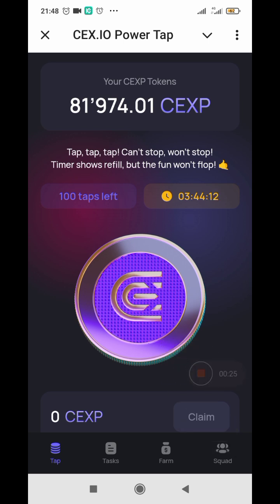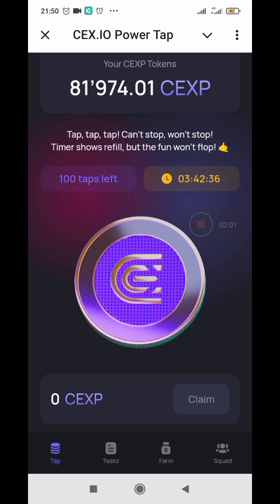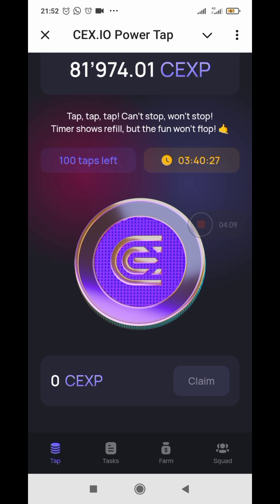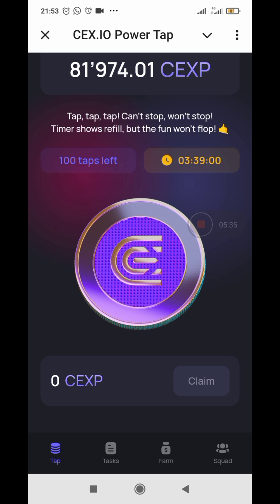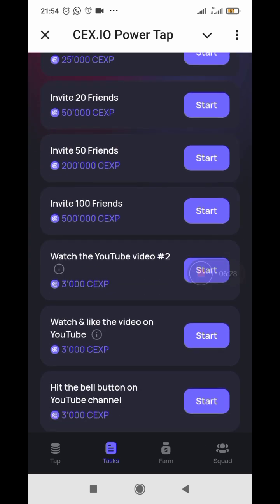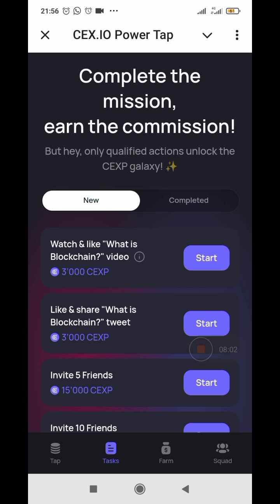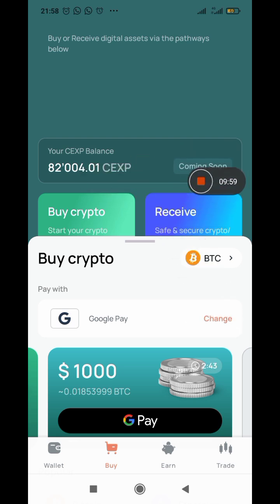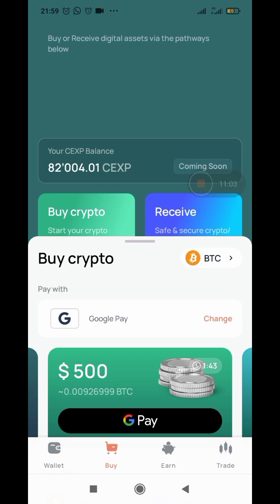How to Connect CEXP Mining App to Exchange Wallet Ahead of Listing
CEX.IO allows for the buying of bitcoins for low fees via credit card. Customers can also purchase for free with bank transfers.

PROS
Enables buying bitcoins with credit card for low fees

CONS
Extensive verification process to increase buying limits

CEXP tokens farming major upgrade! Two is better than one!  Join my squad, and let's double the fun (and earnings 🤑)! CEX.IO Power Tap! 🚀

CEX.IO is one of the oldest Bitcoin exchanges(1) still operating. It came into being in London in 2013 and has served three million customers since then(2).

In the early days, CEX.IO’s main product was a cloud mining pool called Ghash.io. At one point, this pool made up 42% of the Bitcoin network’s hash power. Ghash.io shut down in 2015 as management focused on their exchange business.

In addition to Bitcoin, CEX.IO supports trading with dozens of other digital currencies, including Ethereum, Bitcoin Cash, Litecoin, Dash, Ripple, and many more.